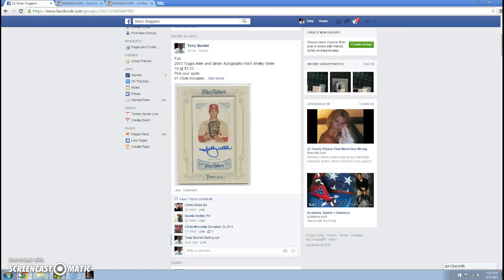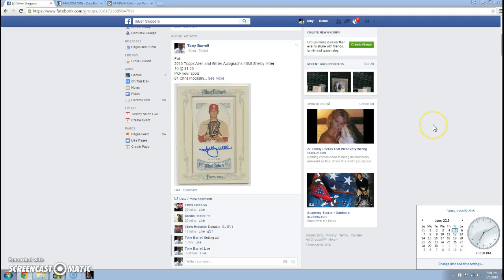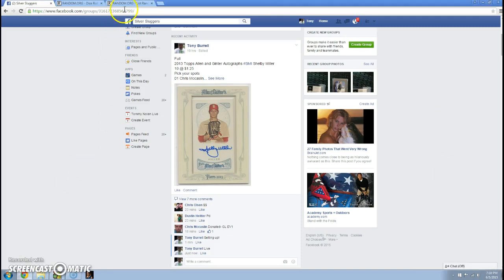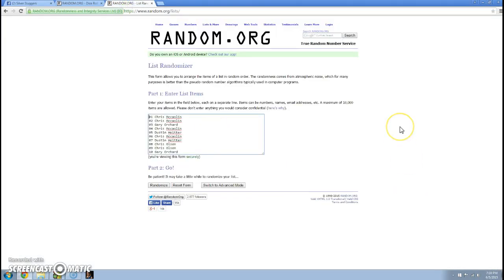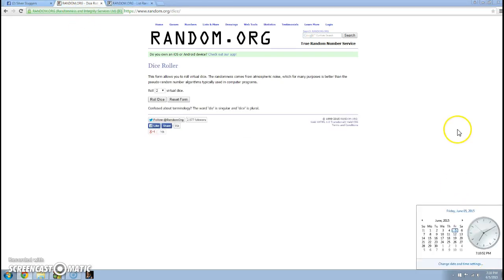Allen and Ginter Autographs ‪#‎SMI‬ Shelby Miller